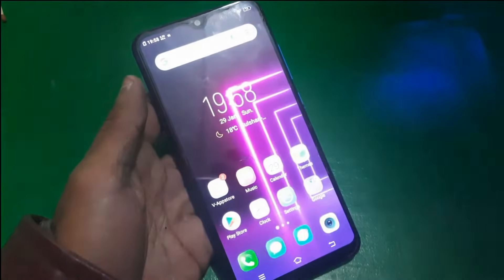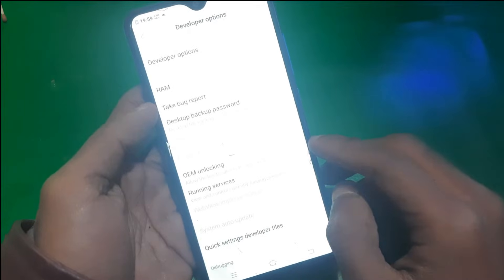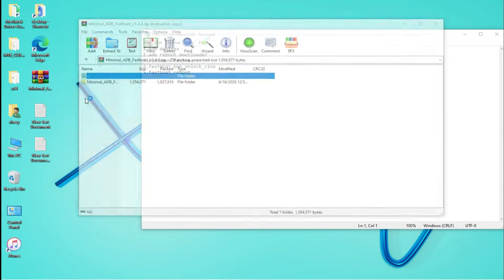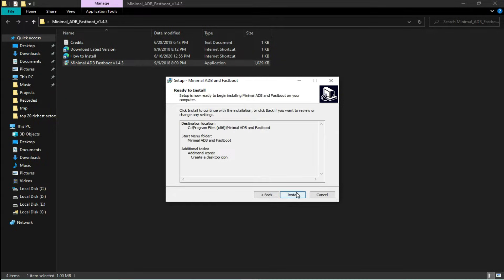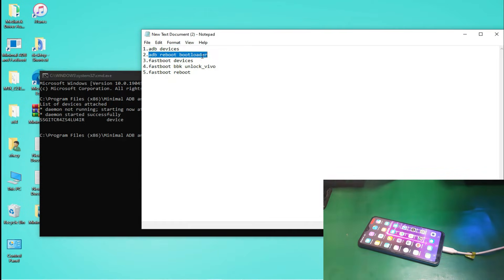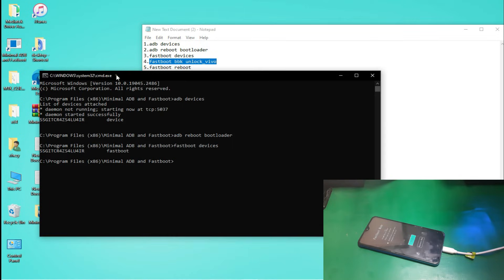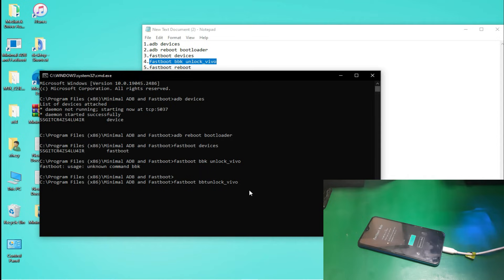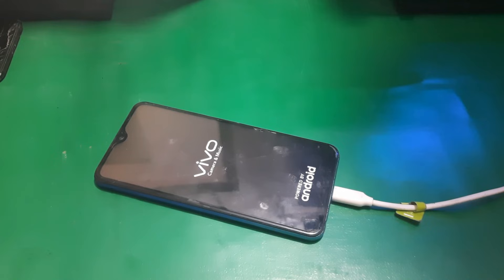How to Unlock Vivo Bootloader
in this video : How to Unlock Vivo Bootloader